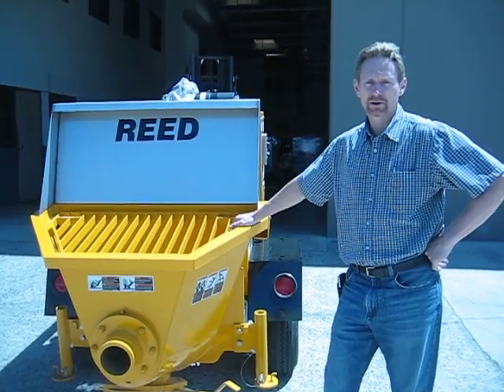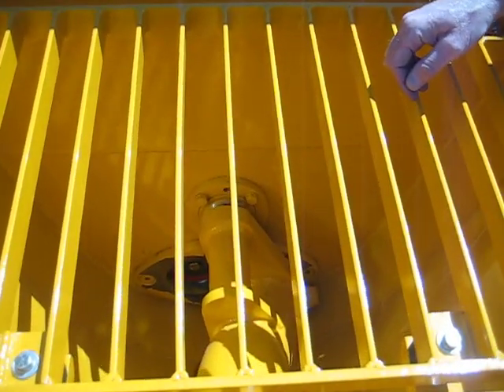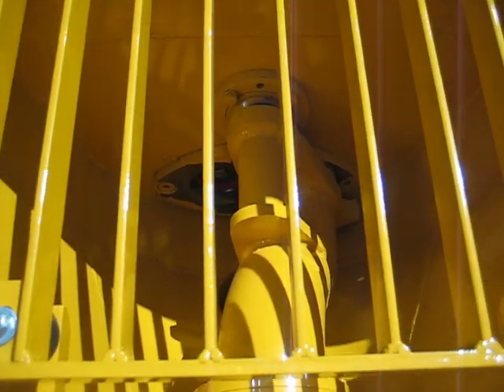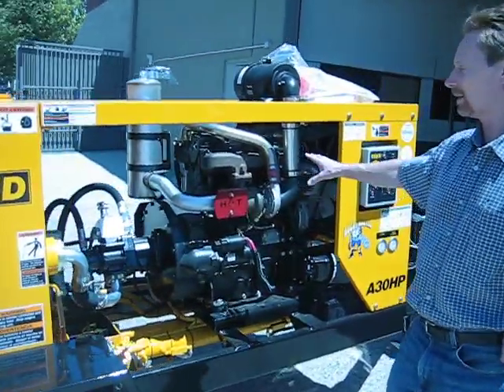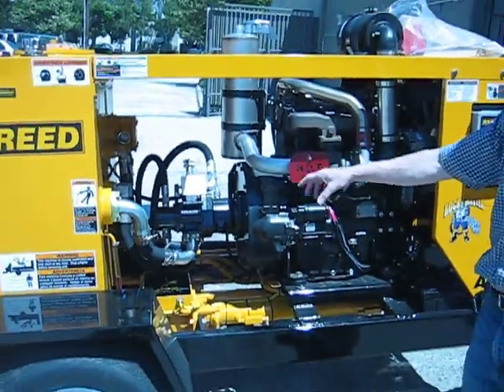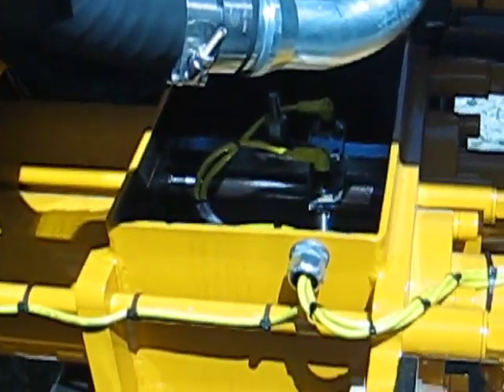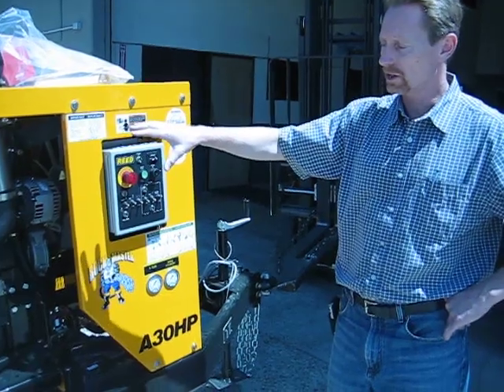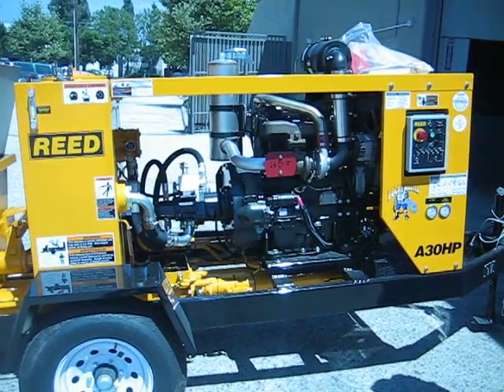How does a concrete pump work?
very quick explanation of how a concrete pump works. More detailed description can be found at